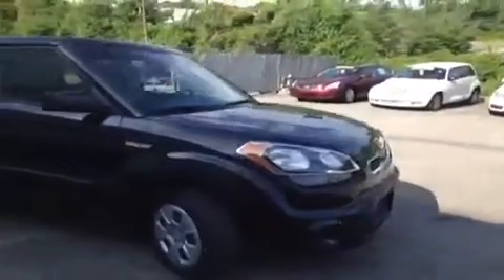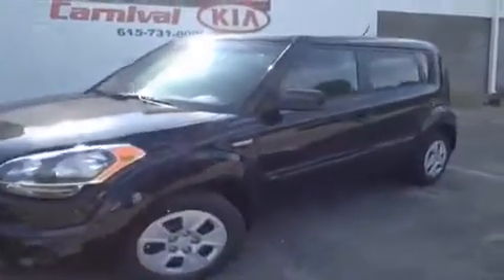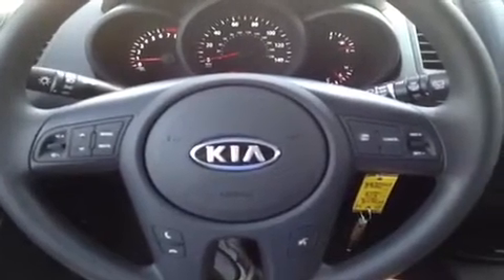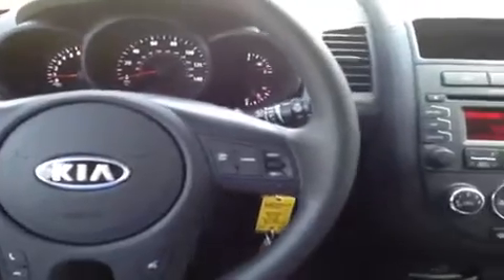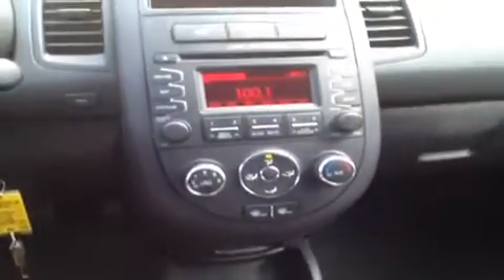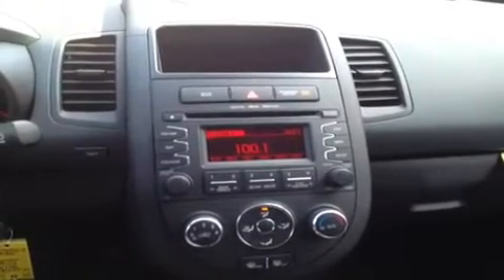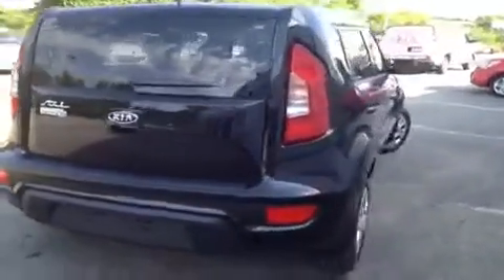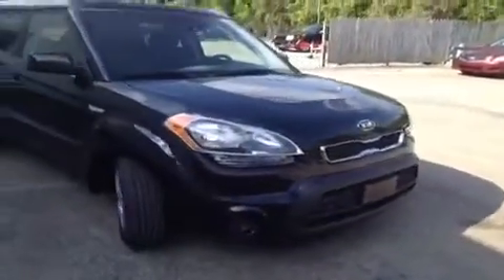2012 Kia Soul Nashville TN | HC12718 | Carnival Kia New Cars